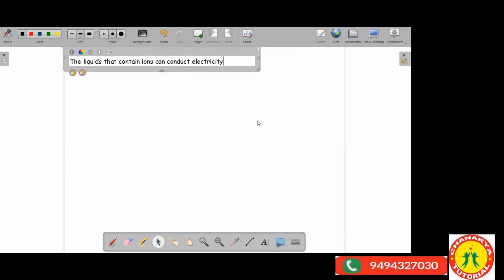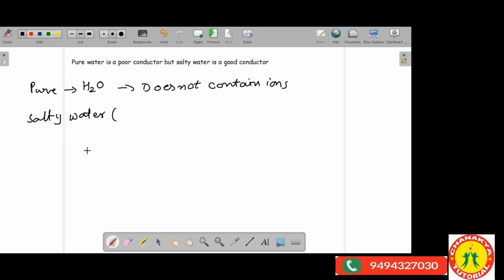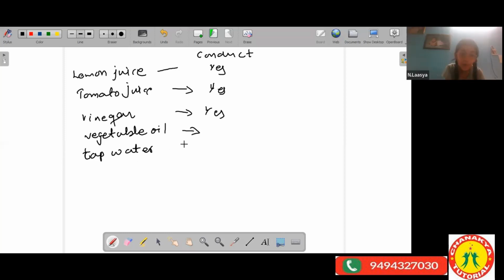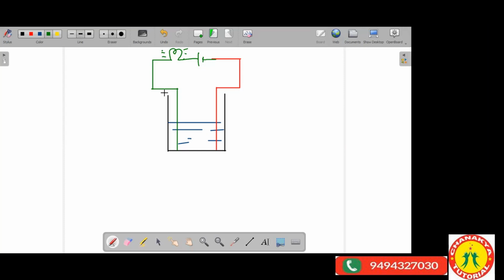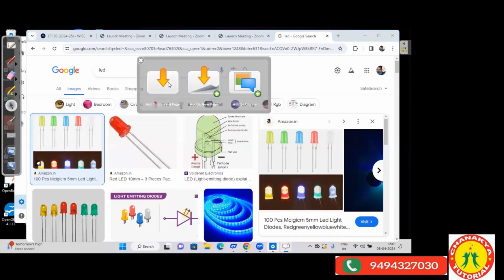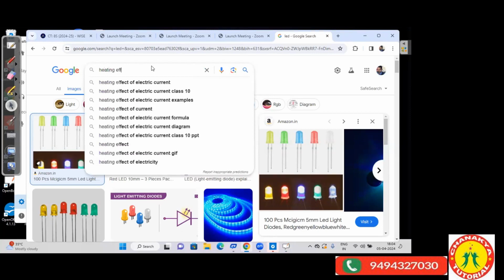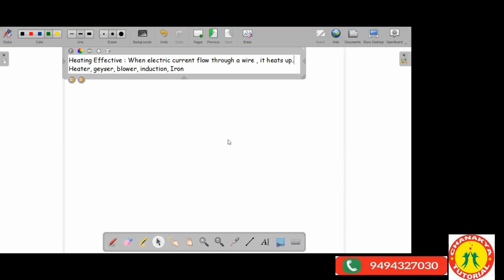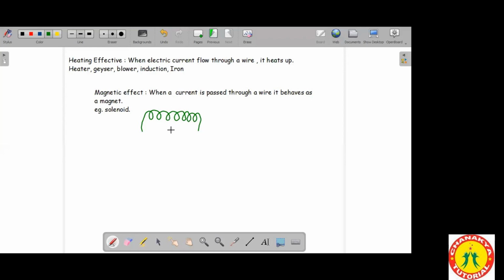ELECTRIC CURRENT L3